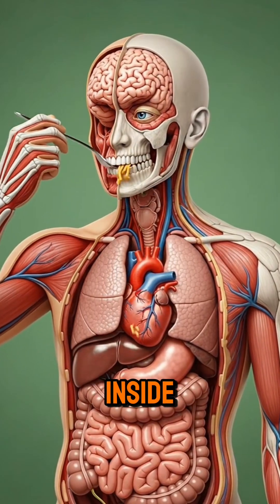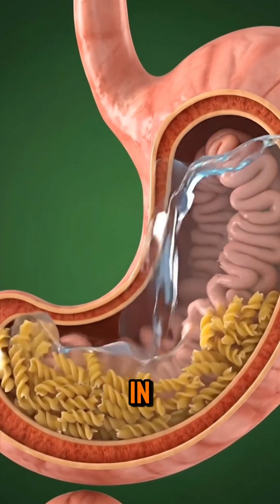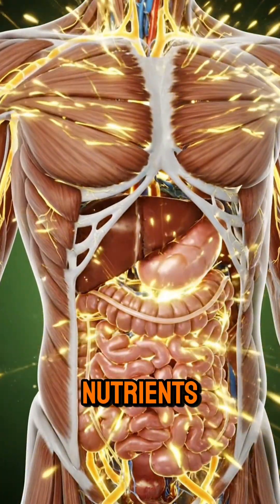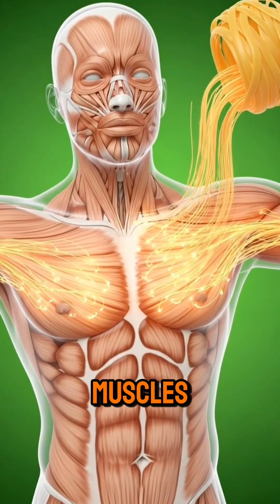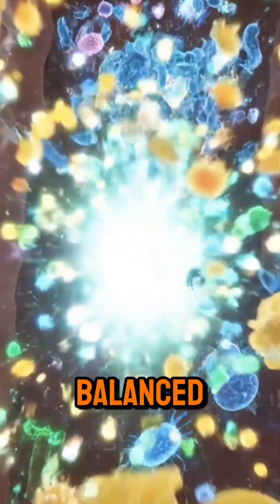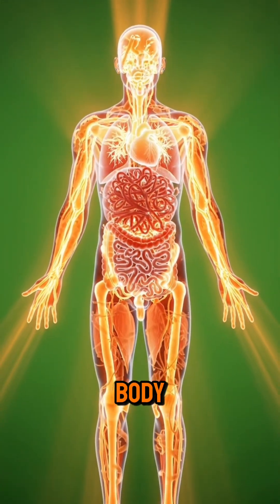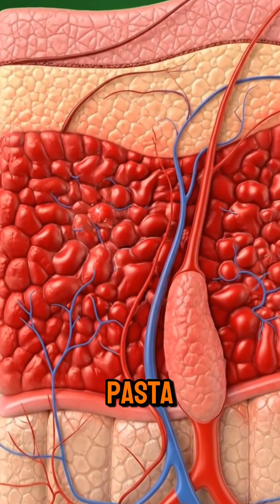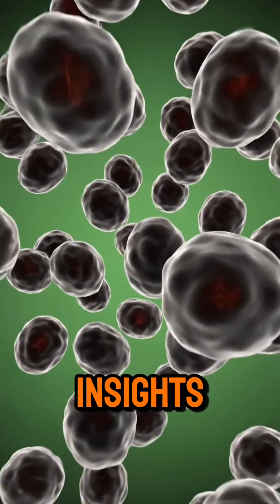What Pasta REALLY Does Inside Your Body 🍝🧠✨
Discover how pasta travels through the body, how it’s digested, and how its nutrients fuel the brain, muscles, and energy levels. This short breakdown shows the full internal journey in a simple, cinematic way. If you enjoy science explained visually, stick around for more.

🌟 Experience the human body like never before!

Welcome to BioVision Lab — your ultimate destination for stunning 3D medical animations and immersive human anatomy exploration. 🔬🫀🧠

Dive deep into the wonders of the human body as we reveal how organs, blood flow, and overall health interact in real time. From the heart beating ❤️, lungs expanding 🌬️, brain sending signals 🧠, to the intricate workings of muscles, nerves, and cells 🦴, our animations make complex medical science visually clear, engaging, and unforgettable.

Whether you’re a student, healthcare professional, educator, or science enthusiast, our videos are designed to make learning about the human body fun, interactive, and easy to understand. Each animation highlights the amazing design of organs, circulatory system, nervous system, and other vital systems, giving you insights that textbooks alone cannot provide.

At BioVision Lab, we believe that science becomes visual. Our mission is to:

💡 Visualize complex anatomy — organs, tissues, cells, and body systems in precise 3D
💡 Explain medical conditions and diseases with clear, real-time simulations
💡 Show the interactions between organs, blood, and systems for better understanding
💡 Bring cutting-edge medical visualization techniques to your screen

Join thousands of science enthusiasts worldwide, and explore human anatomy, physiology, and health education in a way that is both entertaining and educational.

✨ Why choose BioVision Lab?

Professional 3D medical animations 🎥

Engaging visual explanations of body systems 🫁🦵🫁

Accurate scientific content you can trust 🧬

Perfect for students, educators, and curious minds 🌎

Become part of our growing science community! Comment, share, and interact with content that makes the human body fascinating, understandable, and visually stunning. Every animation is a journey through your own biology — from cells to organs, systems, and full-body interactions.

📌 Topics you’ll explore on BioVision Lab:

Heart ❤️, lungs 🌬️, brain 🧠, liver, kidneys, and more

Circulatory, digestive, respiratory, nervous, and immune systems

Diseases, health conditions, and medical phenomena

3D visualizations that bring learning to life

🧬 Whether you want to learn anatomy, understand physiology, or explore human biology, BioVision Lab is your go-to channel for medical animations and science education.